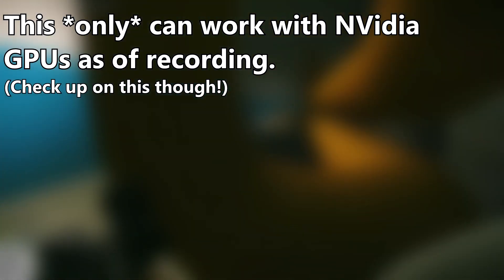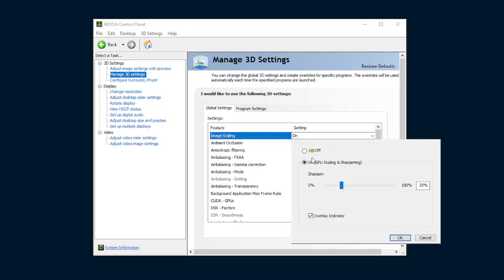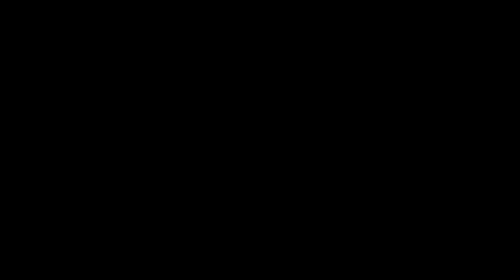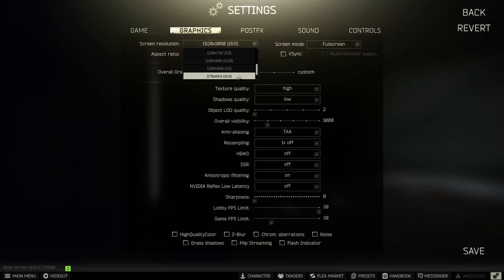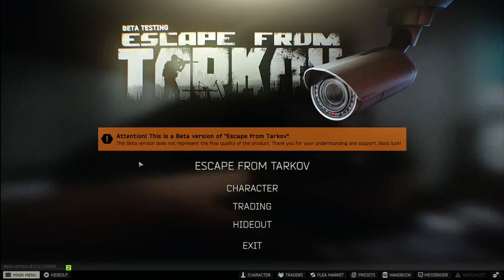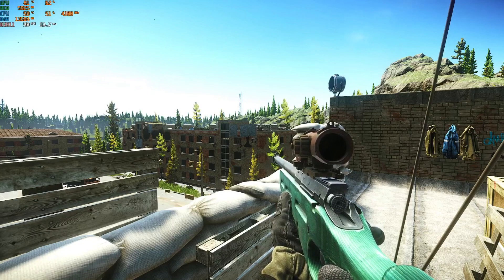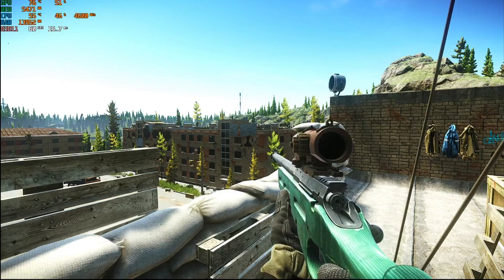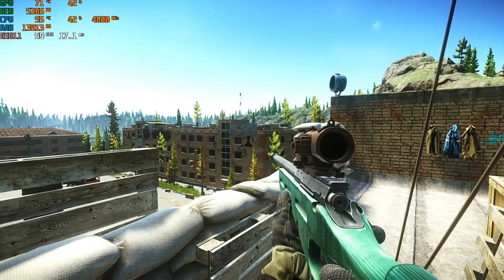A *GODSEND* for Low-End GPUs in Tarkov?! | NVidia Image Upscaling (NIS) in Escape From Tarkov 12.11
With the addition of NIS (NVidia Image Scaling) to the latest driver update, I knew low-end GPU users would get an absolute kick out of the FPS this setting can give.

0:00 Intro
0:44 Updating NVidia Drivers
1:06 Control Panel Settings
2:04 Resolution Settings
4:14 In-game Testing
6:30 Final Notes and Outro